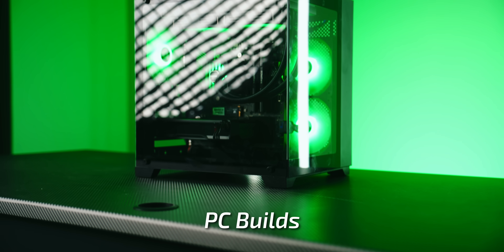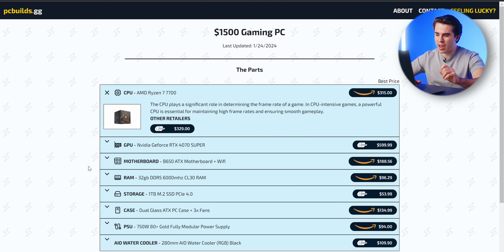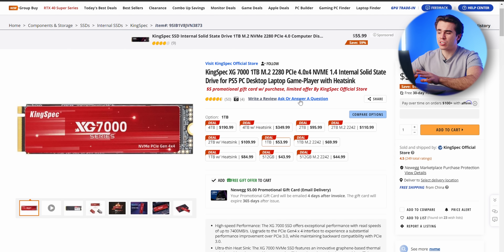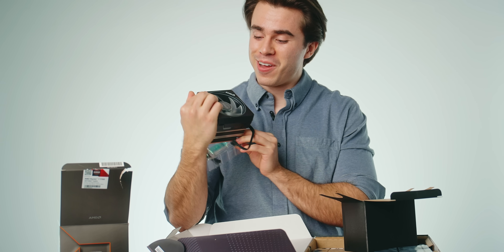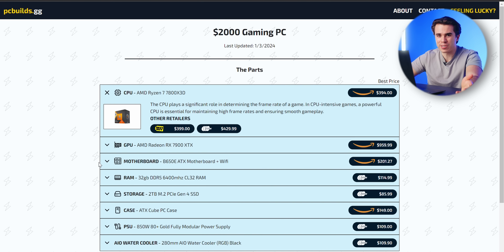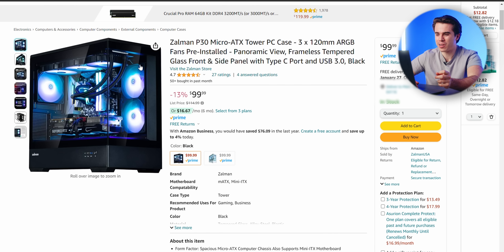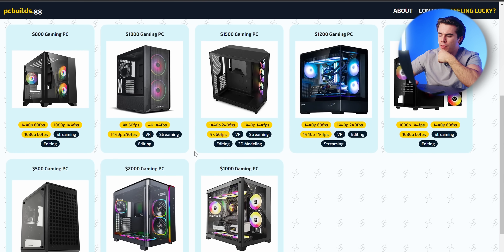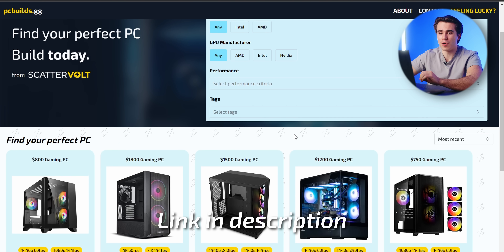The BEST 👑 PC Builds for February 2024! ⚡$500, $1200, $1500, and more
*Check out PCBuilds.GG here!*

Here are a few of the best gaming pcs you can build yourself in February 2024 that are aligned with the current best PC hardware while maintaining good pricing!

Best PC builds for February 2024 video chapters:

0:00 - Best PC Builds February 2024
1:29 - $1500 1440p/4K Gaming PC Build List
4:27 - $500 1080p Gaming PC Build List
5:54 - $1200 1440p/4K Gaming PC Build List
7:35 - $1800 4K Gaming PC Build List
9:22 - Check out pcbuilds.gg!